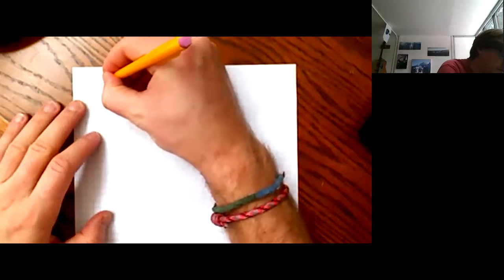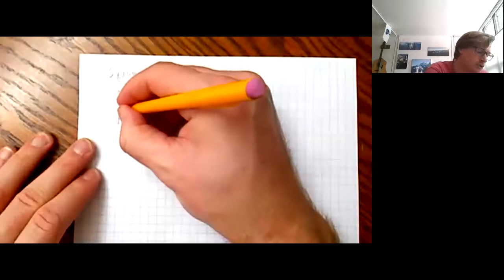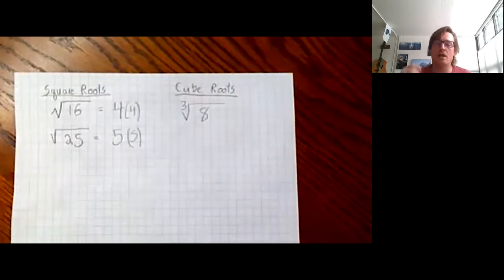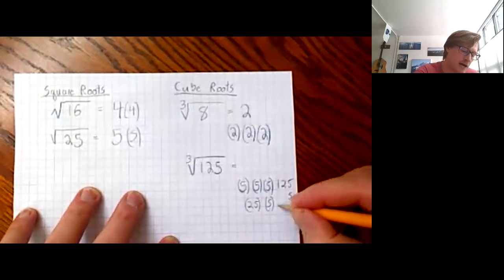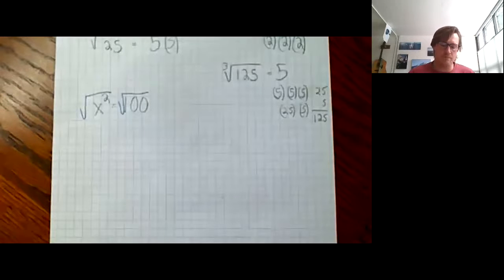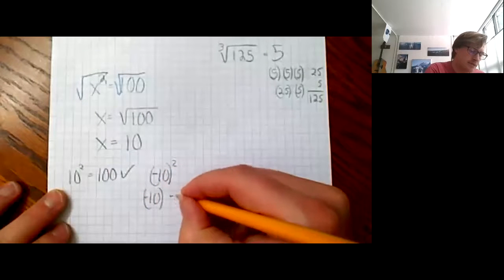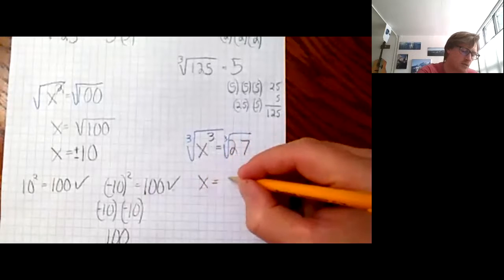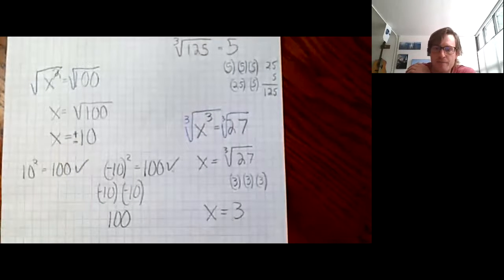Square/Cube Roots, Solve for X